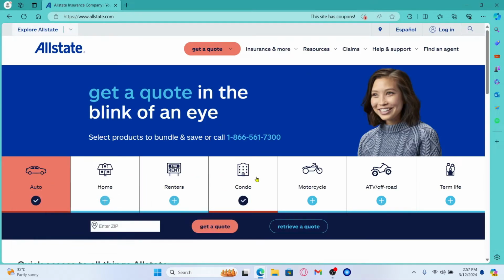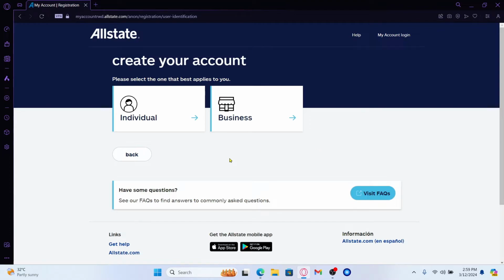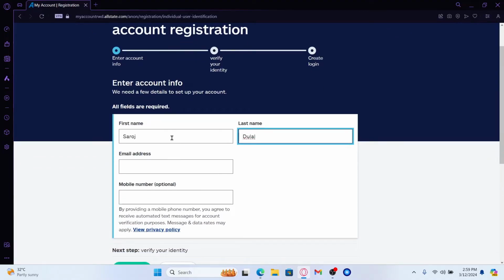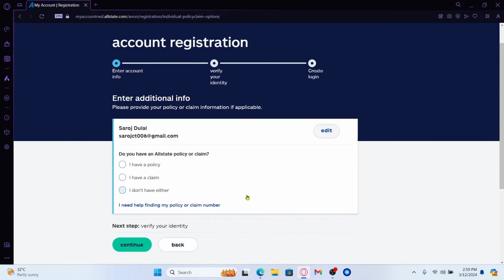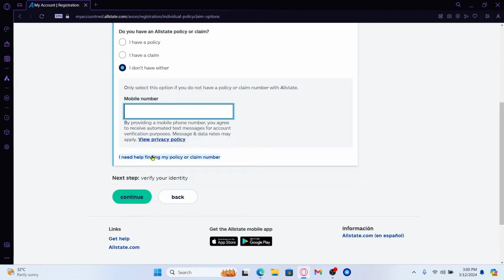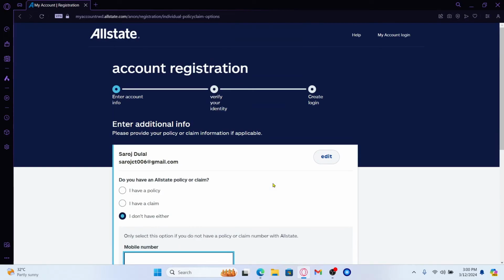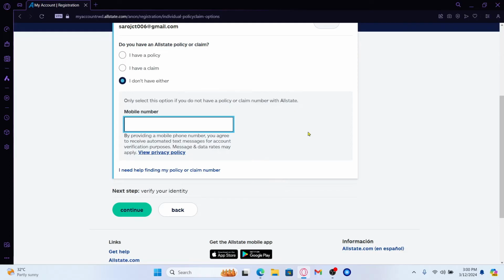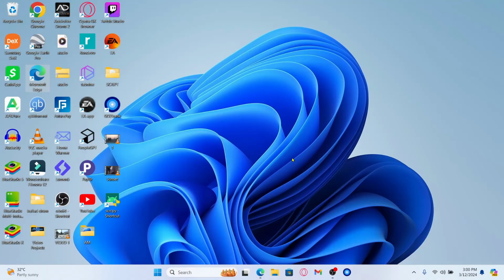How to Sign up to Allstate.Com? Register in Allstate.Com Website 2024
Welcome to our comprehensive guide on signing up for Allstate.com! Whether you're a new policyholder or looking to manage your existing coverage, this step-by-step tutorial will walk you through the seamless process of creating an account on Allstate's official website.